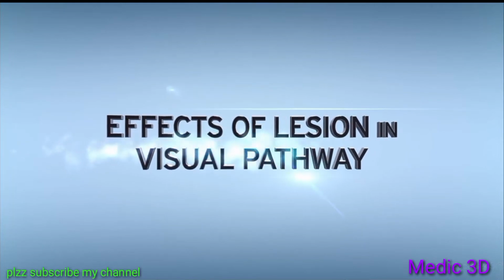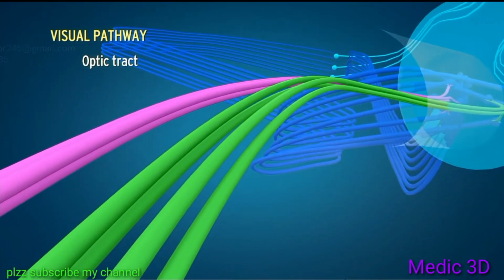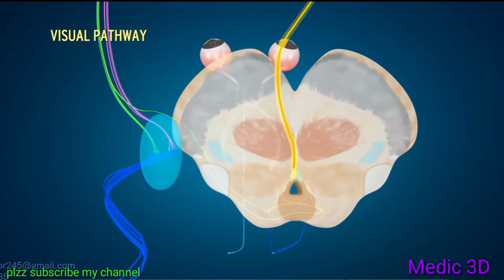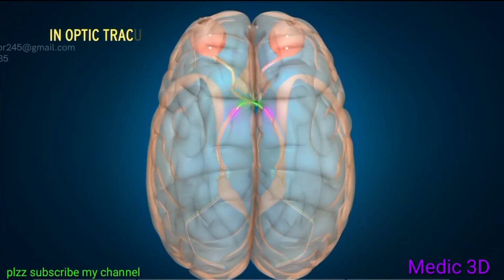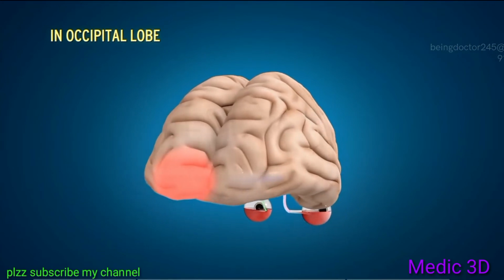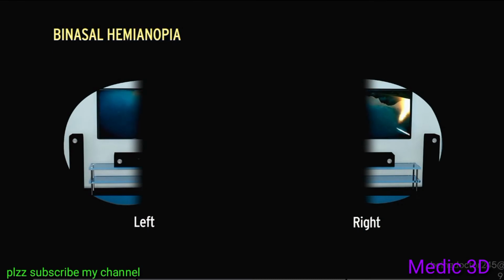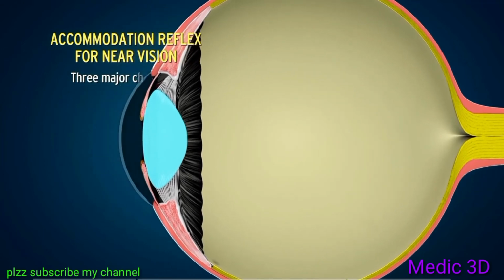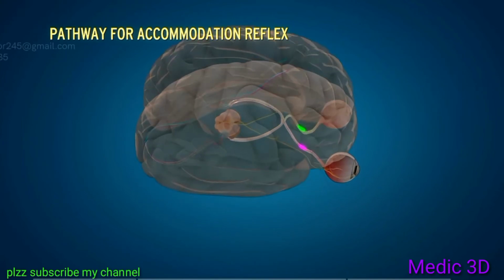ANATOMY AND PHYSIOLOGY OF EYE(VISUAL) 3D Animation